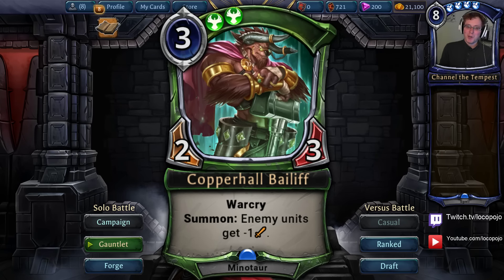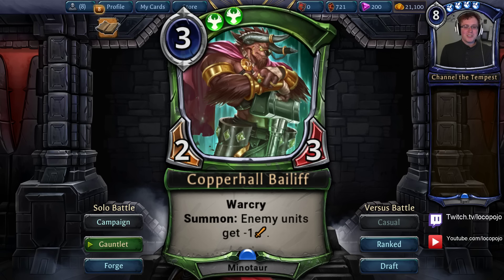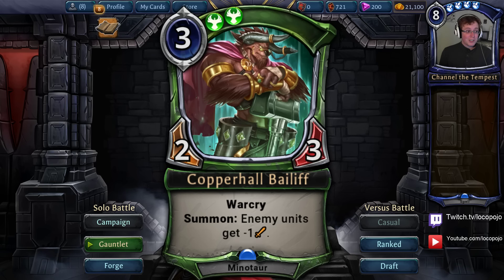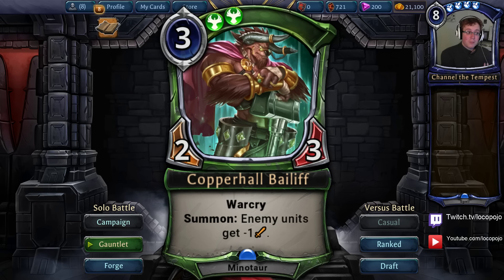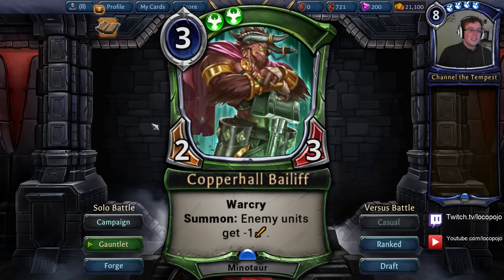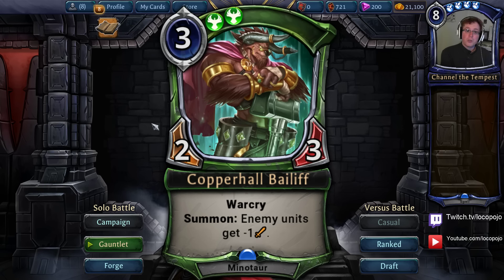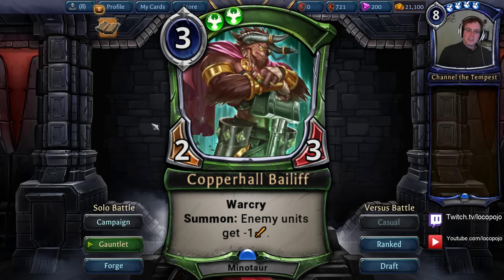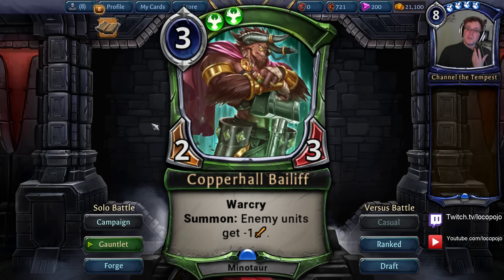Eternal Card Breakdown - Copperhall Bailiff (Jekk's Bounty Preview)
One more card in the Jekk's Bounty spoiler pile before it releases this week!

"Scion's School" and "Funstable Brews" articles: RNGEternal.com